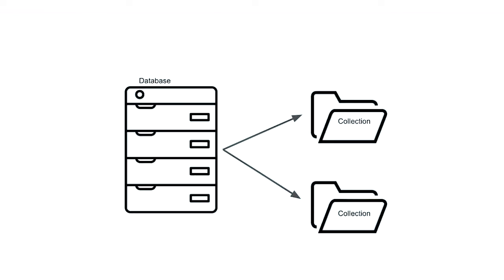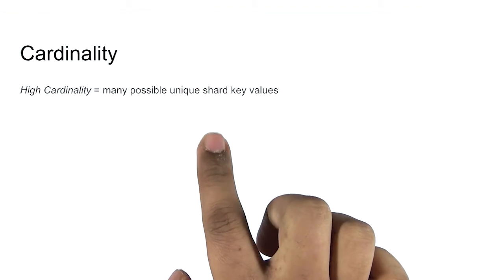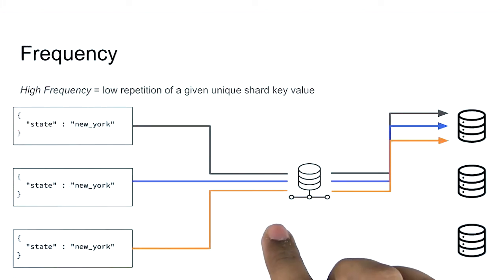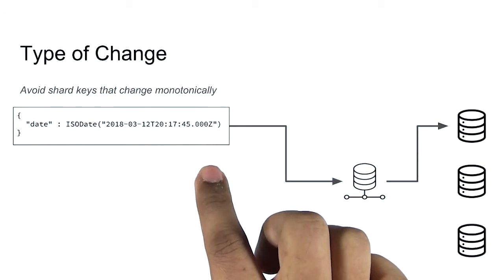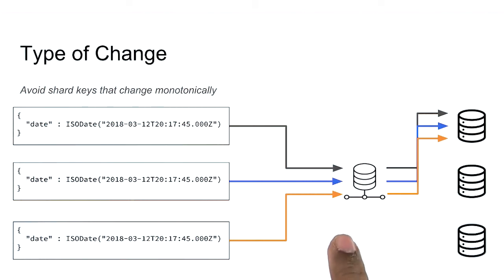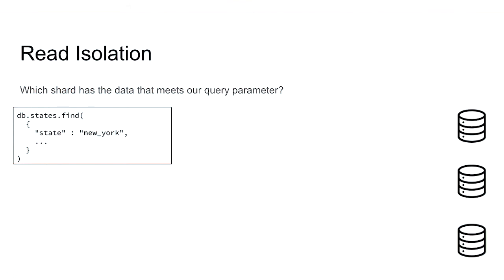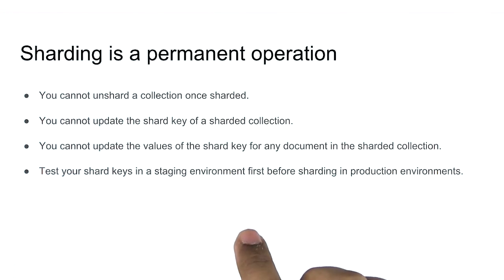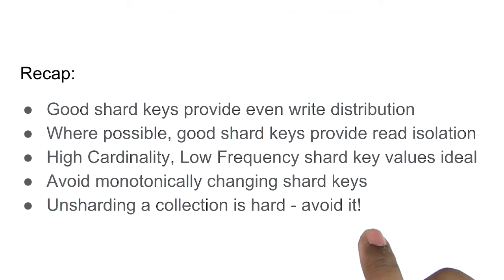m103 Picking a Good Shard Key